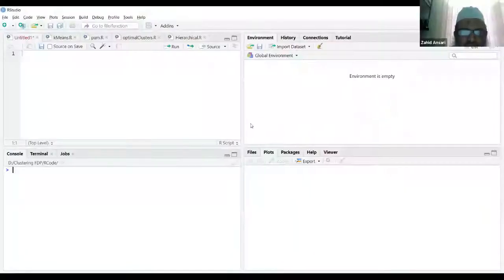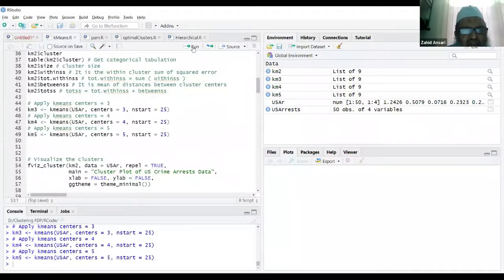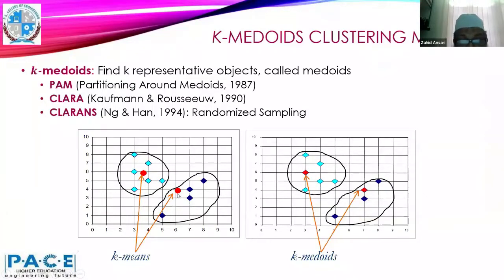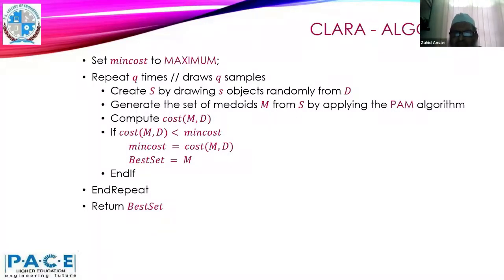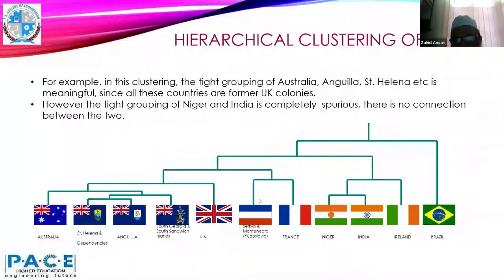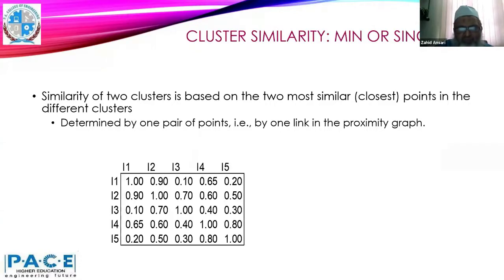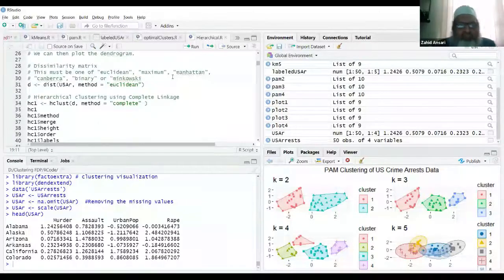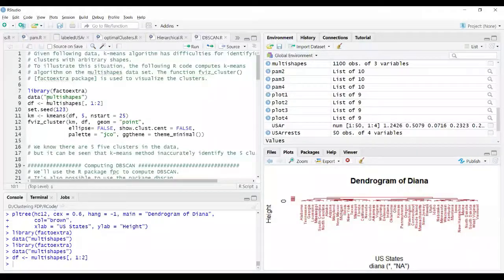5. Clustering Techniques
STTP Day 2 Session 2 - Dr. Zahid Ahmed Ansari